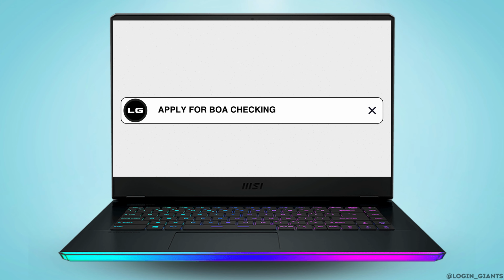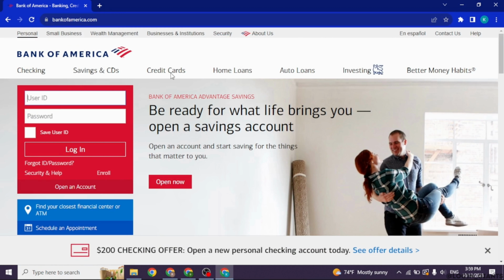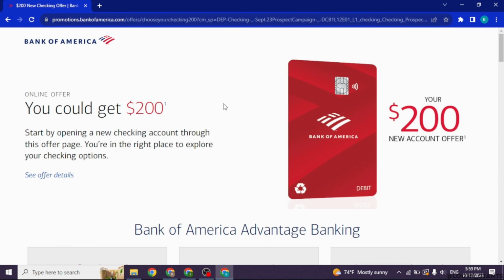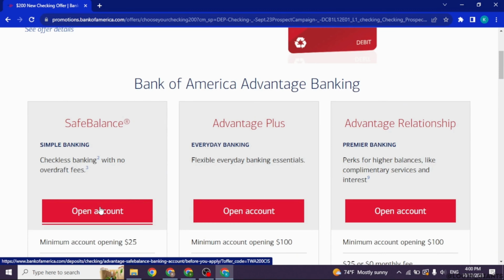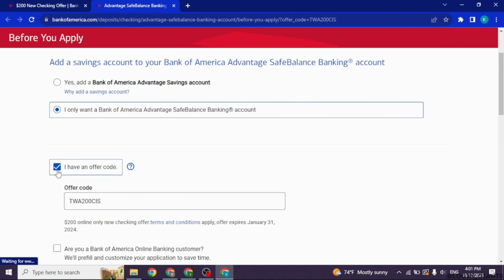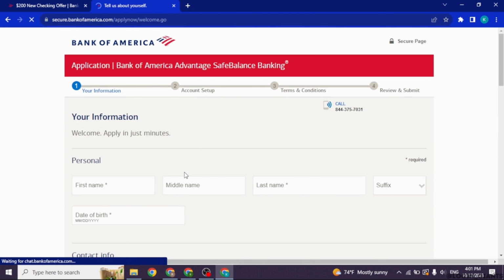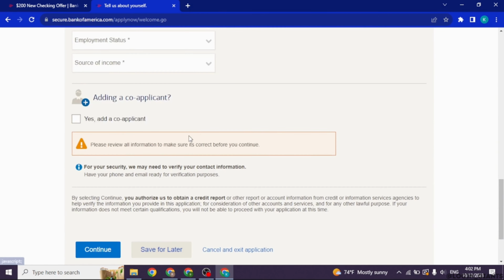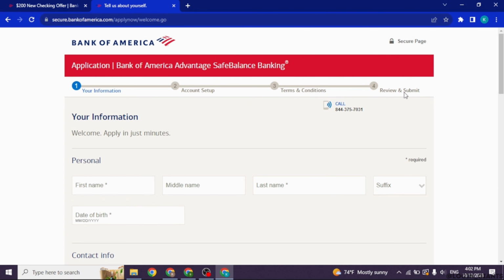How to Apply for a Bank of America Checking Account Online (Step-by-Step Guide)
🏦 Applying for a Bank of America Checking Account Online - Step-by-Step Guide

Welcome to our comprehensive guide on how to apply for a Bank of America checking account online. Managing your finances is made easier when you have a reliable bank account, and we're here to help you through the application process, step by step.

0:00 - Introduction
0:05 - How to Apply for a Bank of America Checking Account Online

Bank of America offers a range of checking account options, each designed to suit your unique financial needs. Whether you're looking for a basic account or one with added benefits, our tutorial will walk you through the online application process.

With your personal information, social security number, and a computer or mobile device with internet access ready, you can take the first step towards financial stability and convenience by following our step-by-step instructions.

Open the door to a world of banking with Bank of America by applying for your checking account online through this guide.